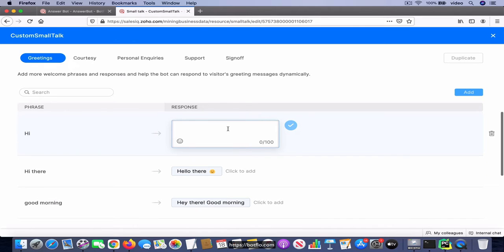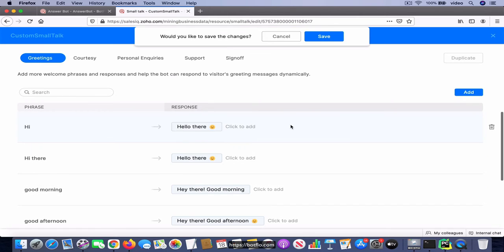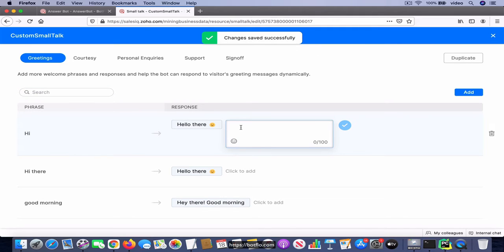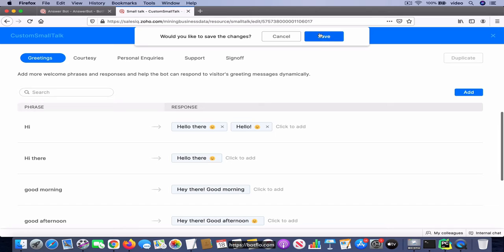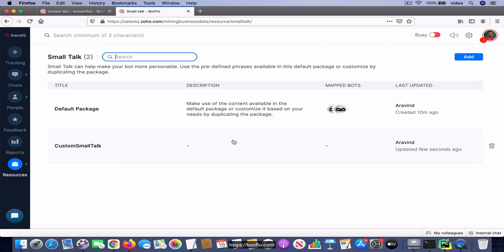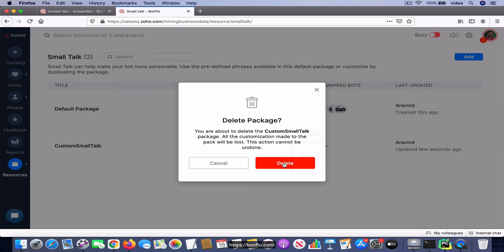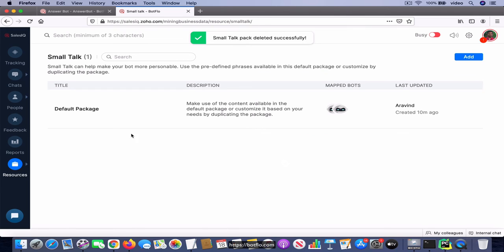Zoho SalesIQ Answer Bot 15/22: Modify default small talk